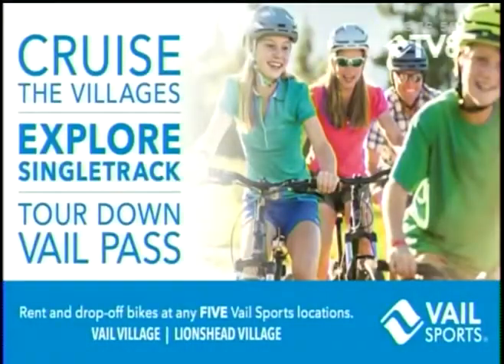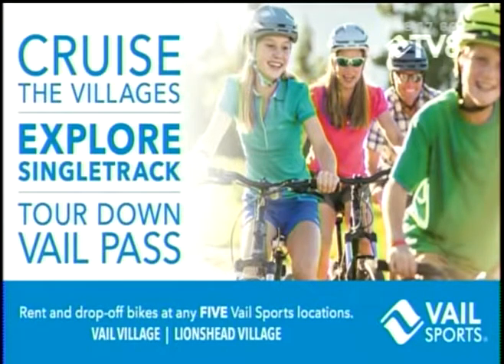Gear Up 8:46 07.27.18